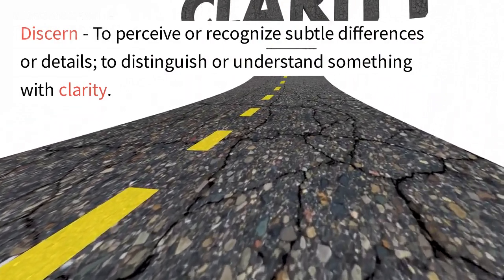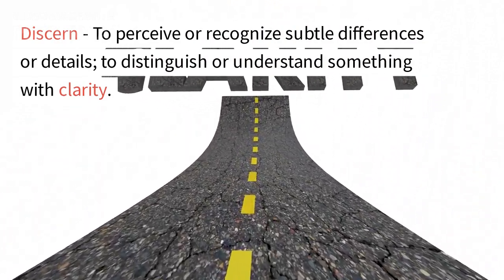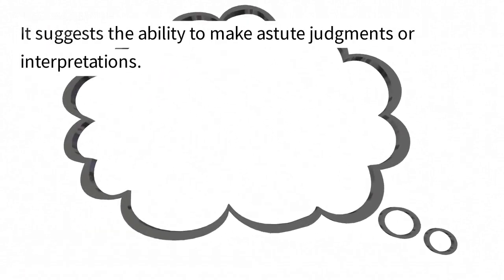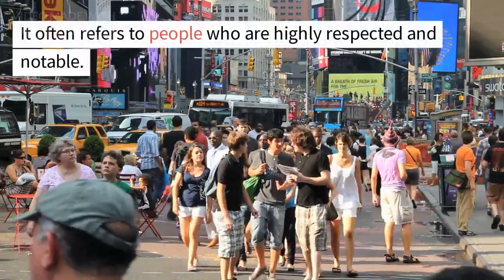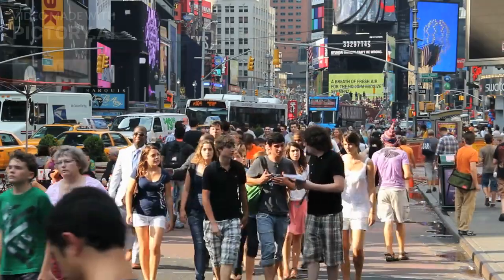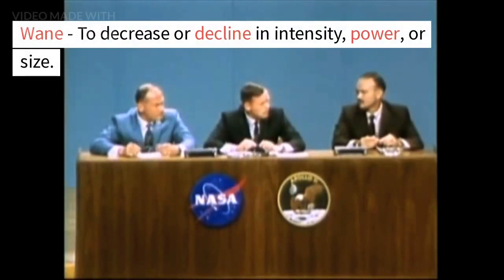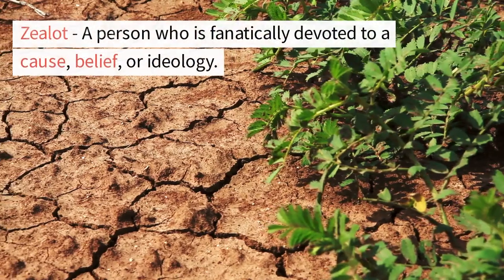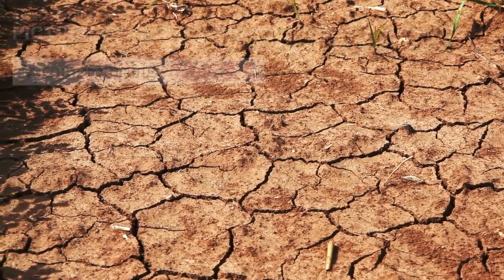Hindu editorial page English vocabulary words for verbal ability . |Improve vocabulary